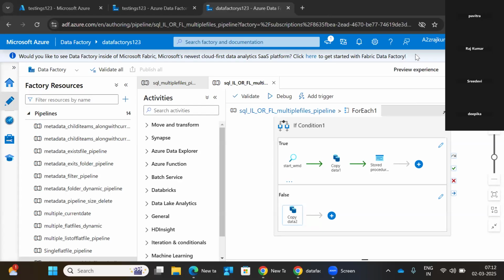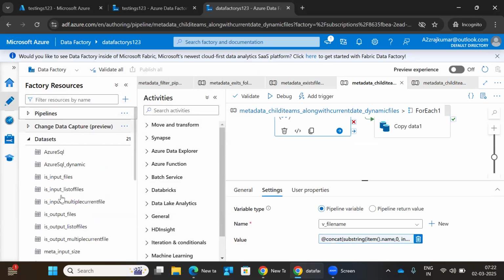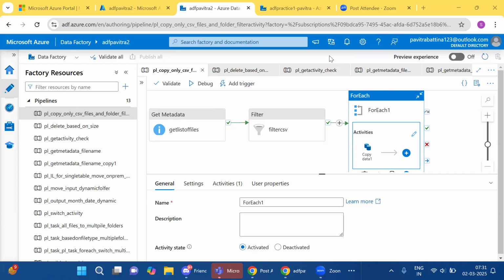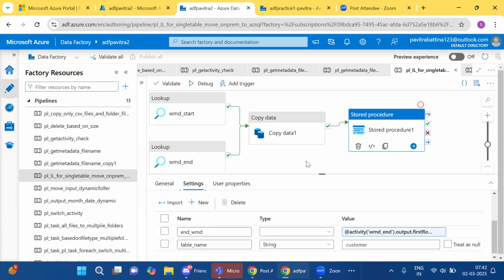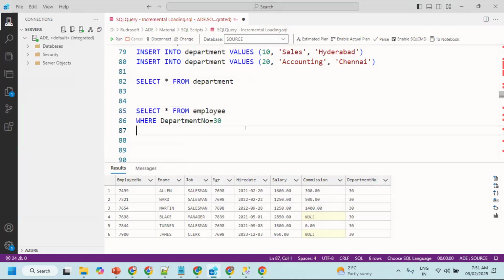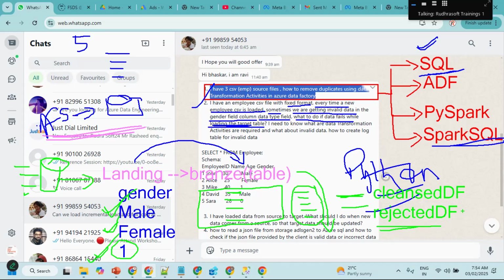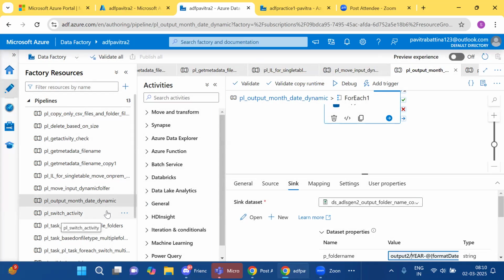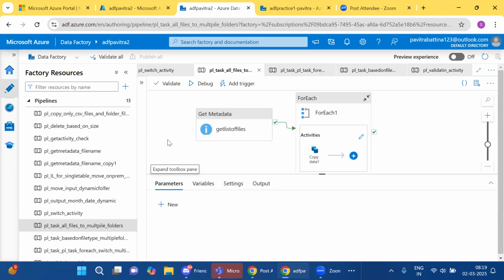Practicing Review Session - 1